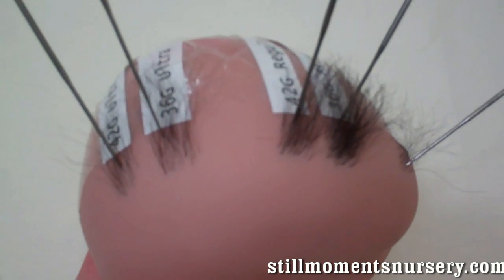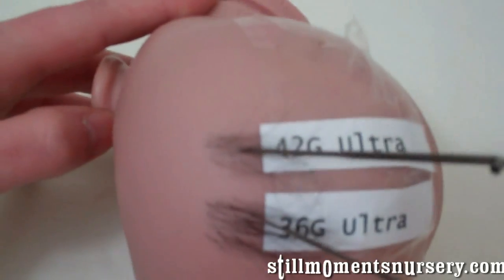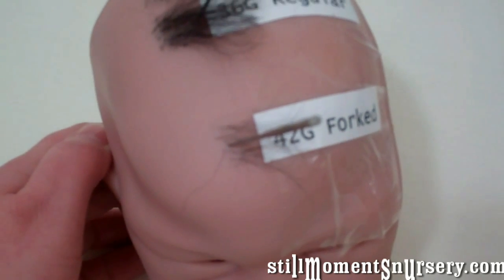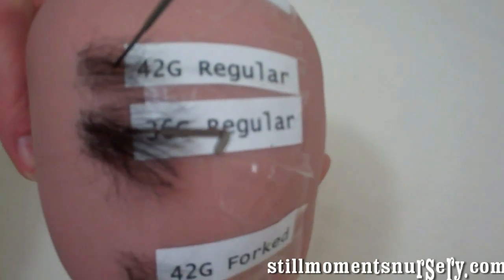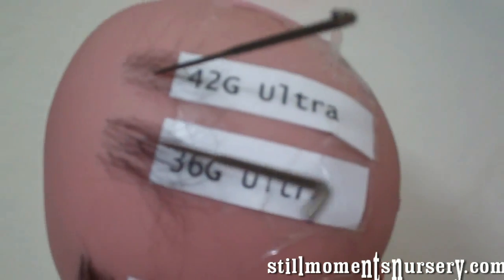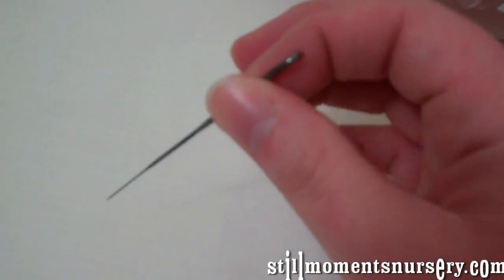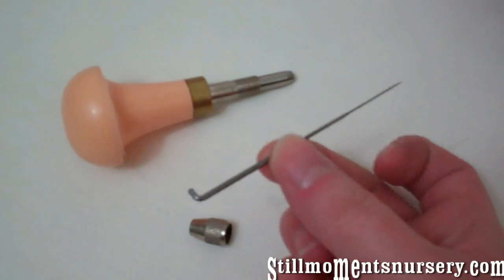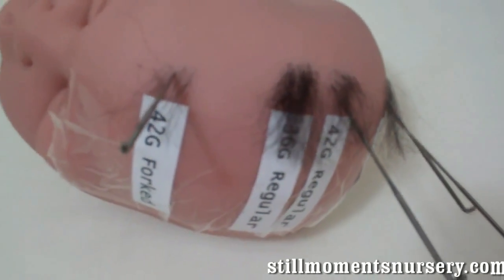Hair rooting needles and tool - Nikki Holland vlog #33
Thought I would take you through a few of the different gauge felting needles I use to root my doll hair.
I have compared the Ultras and regulars aswell as a forked felting needle.
I have also shown the tool I use.

Are you enjoying watching the vlogs and want to see more from SMN?